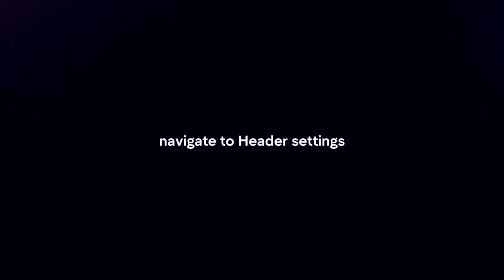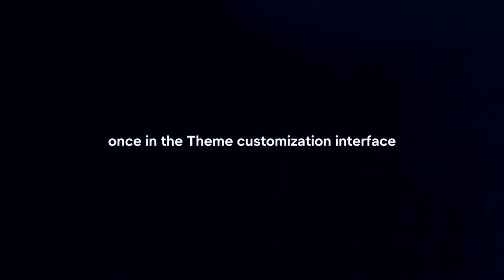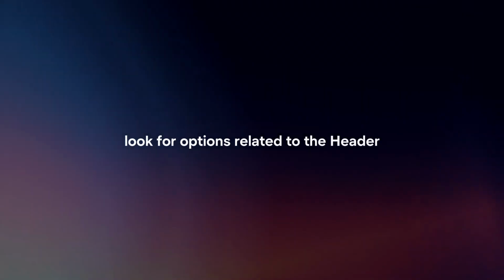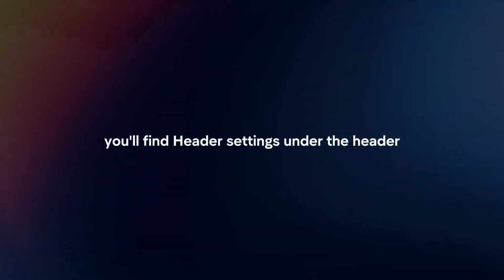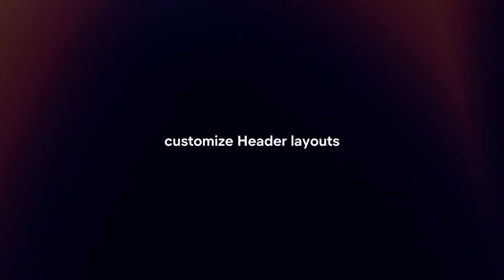How To Edit Header In Shopify? (2024)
In this video I will explain How You Can Edit Header In Shopify.